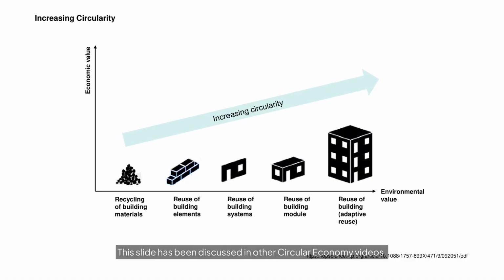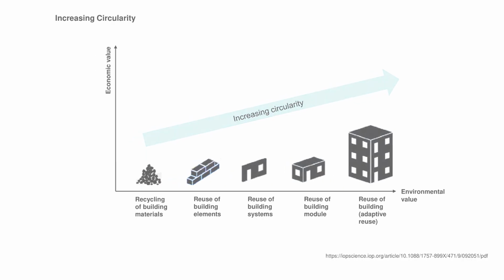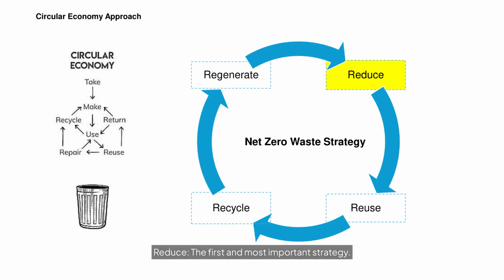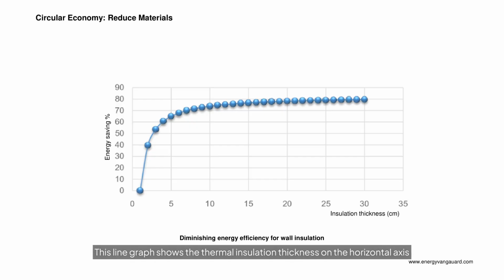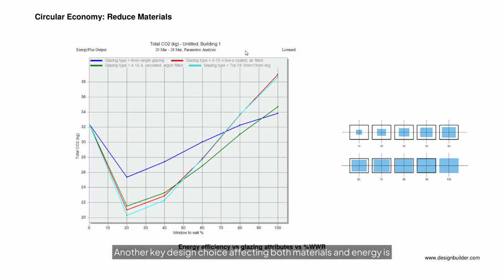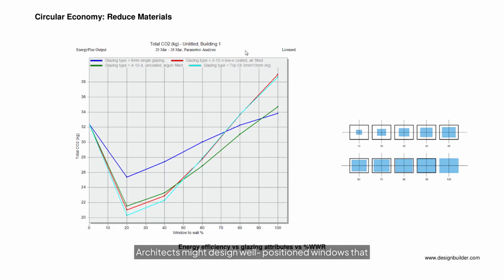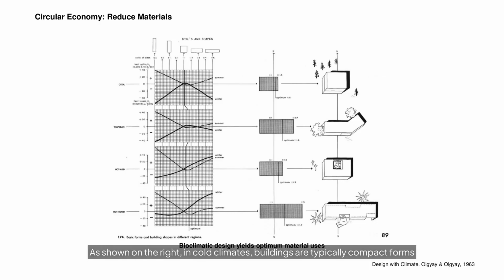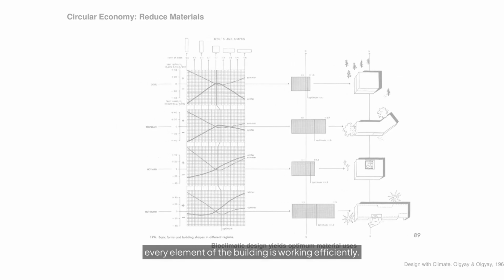Circularity in Built Environments | Reduce Principle Explained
This video explains the “Reduce” principle in circular economy for buildings—the first critical step toward a sustainable, low-waste built environment.  “Reduce” strategies minimize material use, improve energy efficiency, and optimize building forms.

00:00 – Welcome & Introduction
00:22 – Circular Economy Defined
00:44 – From Linear to Circular: Closing Loops
01:12 – Hierarchy of Circularity: Materials → Systems → Modules → Buildings
02:45 – 4Rs Framework: Reduce, Recycle, Reuse, Regenerate
04:48 – Example: Insulation Thickness & Diminishing Returns
06:25 – Window-to-Wall Ratios (WWR) vs CO₂ Emissions, Daylight & Efficiency Balance
08:41 – Designing Building Forms for Different Climates
09:23 – Cold Climate: Compact Forms
09:43 – Temperate Climate: 1:1.6 Ratio
09:59 – Hot-Dry Climate: Courtyards & Cooling
10:02 – Hot-Humid Climate: Elongated Forms & Shading
10:21 – Bioclimatic Design = Optimum Material Use
10:46 – Structural Efficiency & Spanning Design
11:50 – Matching Structural Spans to Material Capacity
12:12 – Closing & Acknowledgments